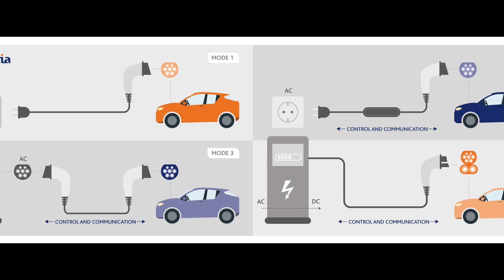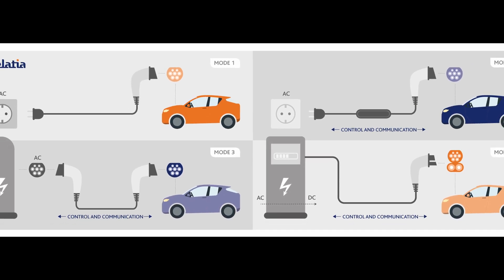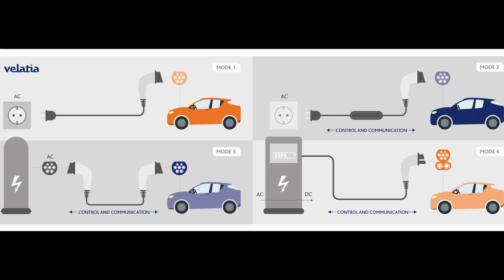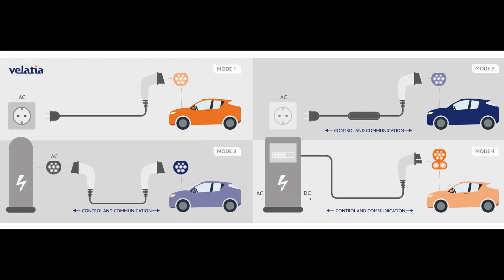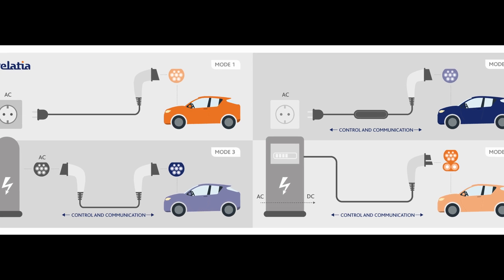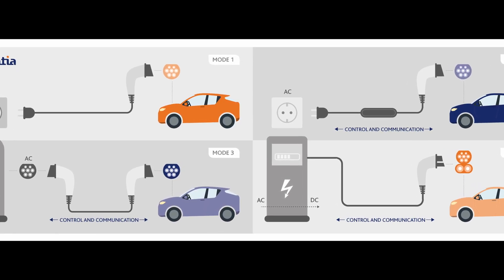Tech Quickie #2 on changes to AS/NZS 4777.1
This Tech Quickie will focus on changes to AS/NZS 4777.1 in the 2024 edition.

- alignment with IEC terminology where possible such as "Interface Protection"
- interface protection no longer mandatory but recommended greater than 200 kVA
- protection set points now align with AS/NZS 4777.2
- interface protection may not be required for "Multiple Electrical Installations" such as an imbedded network like retirement villages
- ganged device to isolate multiple IES considered a single main switch
- no adjacent a.c. isolator at inverter if at least one inverter is within 3m of SB and the rest are fully visible from this SB
- DC EVSE and AC EVSE can provide both Supplementary and Alternative Supplies
- EV's with Alternative Supply arrangement NOT required to comply with AS/NZS 4777.2 (no parallel grid operation)
- Mode 1 & 2 not covered by 4777.1 (charging only - see App B in AS/NZS 3000)
- Mode 3 (AC) & 4 (DC) allow reverse power flow
- For reverse power transfer mode must be connected by permanently installed equipment
- Unlikely that Mode 3 (AC EVSE) be adopted by vehicle manufacturers as require EV to comply with AS/NZS 4777.2